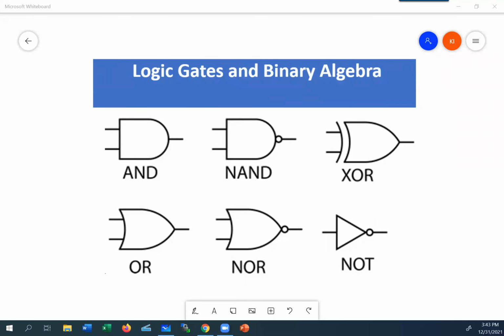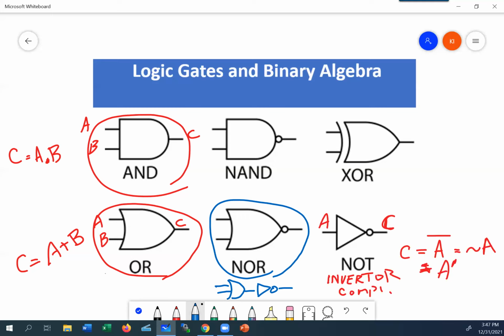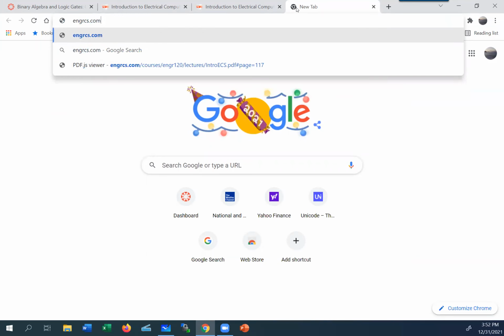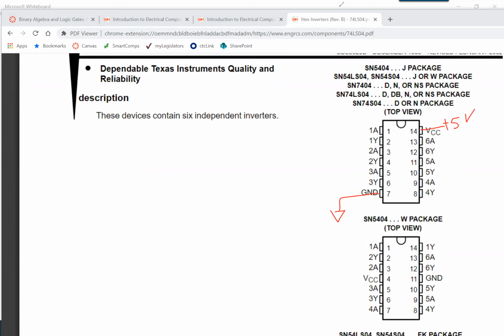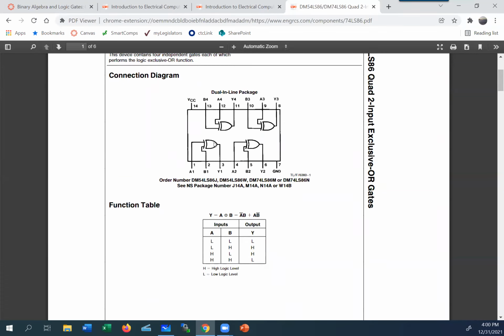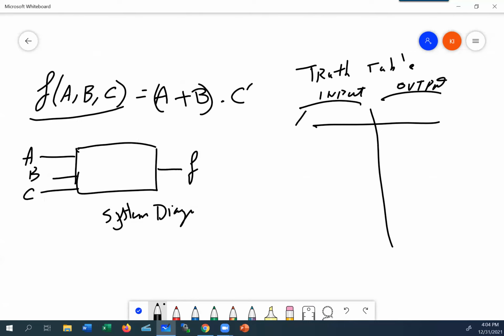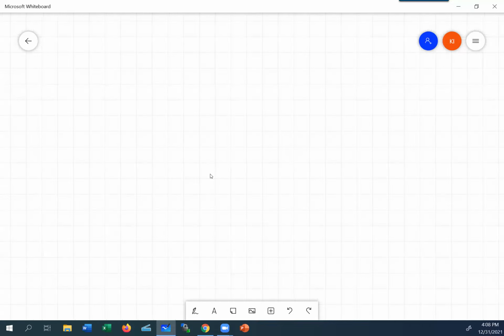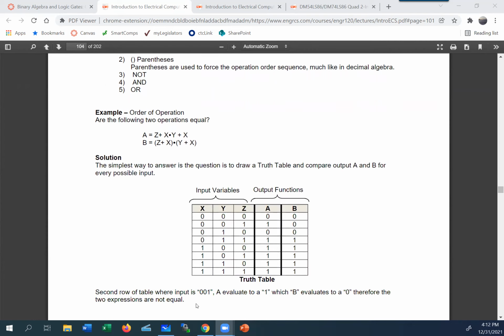ECS15 - Logic Gates and Binary Algebraic Expression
This video introduces basic logic gates such as AND, OR, NOT.  These gates will be used to implement Binary expressions and show their values using truth table.